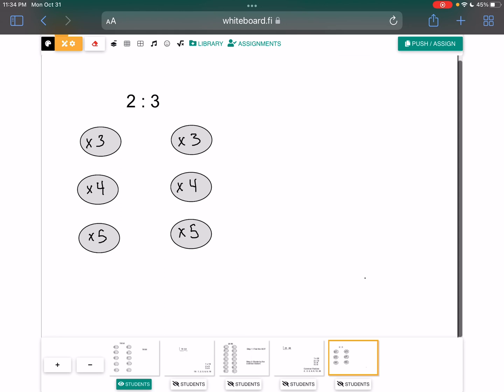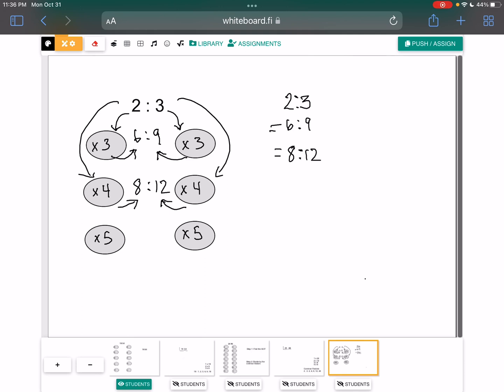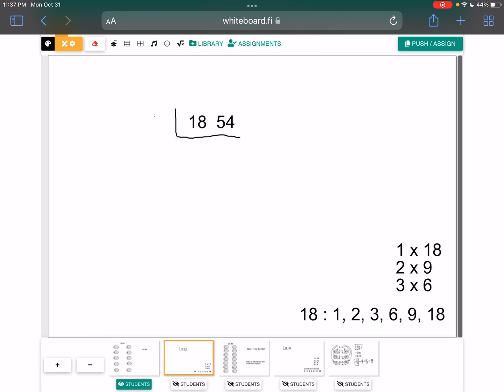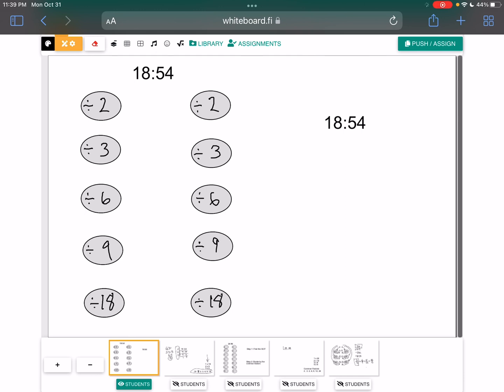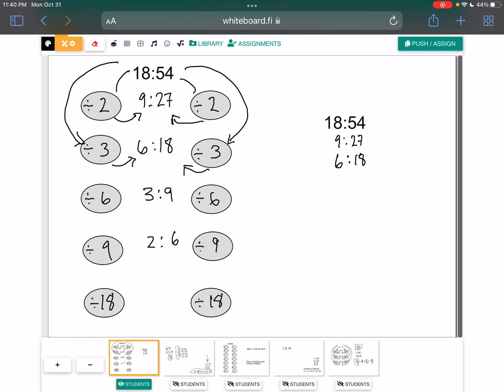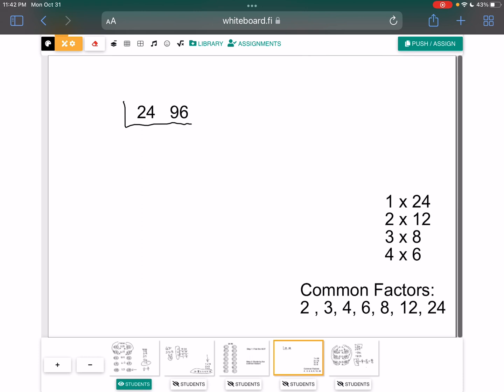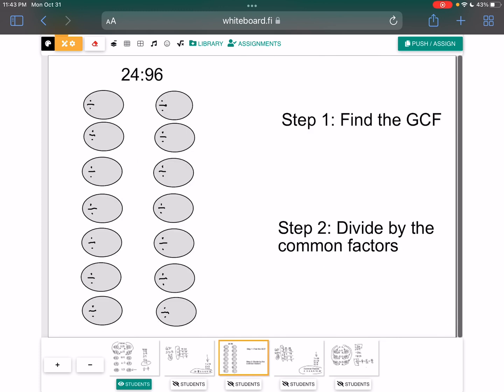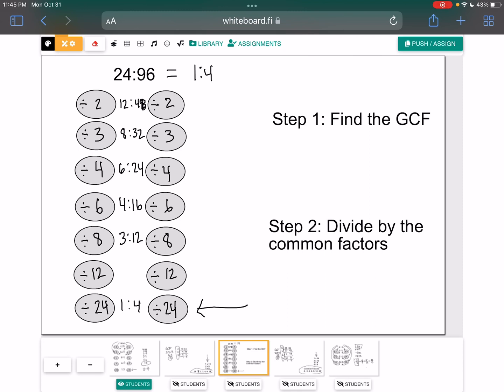Finding Equivalent Ratios using Multiplication and Division